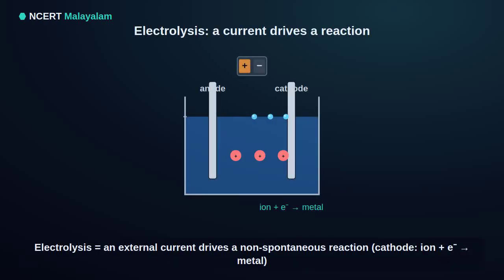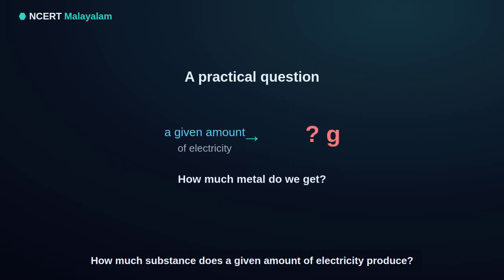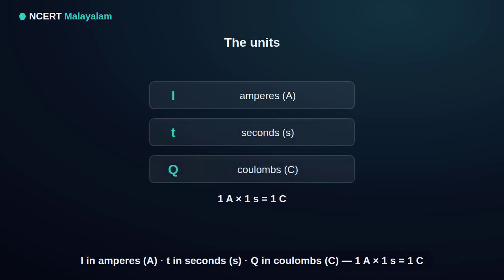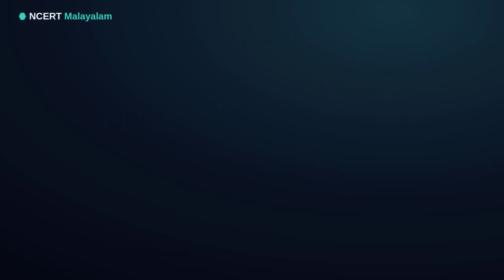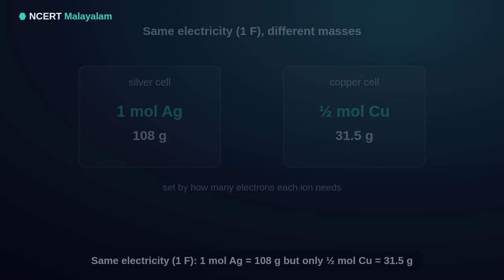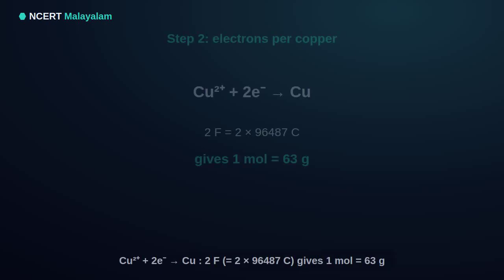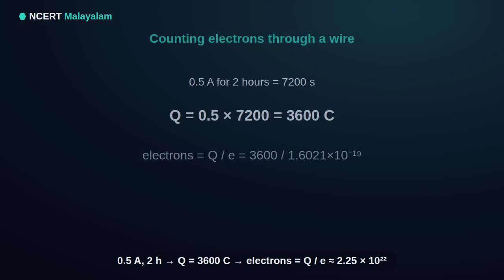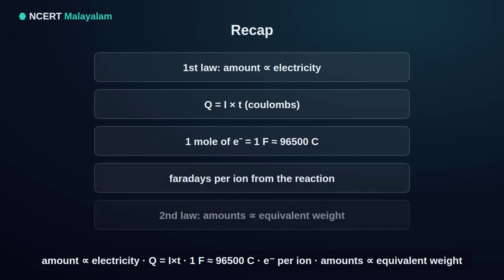Electrochemistry | Part 9: Faraday's Laws | Class 12 Chemistry | NCERT CBSE Animated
How much substance does a given amount of electricity produce? Part 9 of Class 12 Chemistry, Chapter 2 (Electrochemistry). Faraday's two laws, made simple.

- Faraday's First and Second Laws
- Charge Q = current times time; the Faraday constant (about 96500 C)
- Faradays per mole from the electrode reaction
- Worked examples (mass deposited, electrons passed)